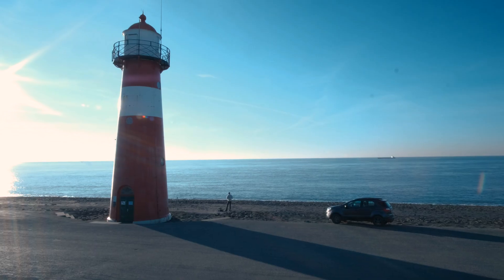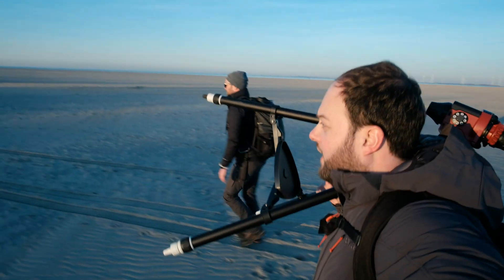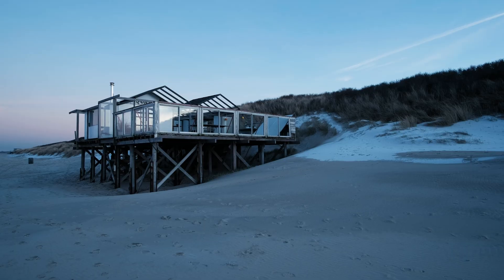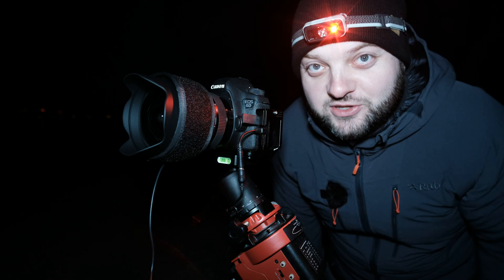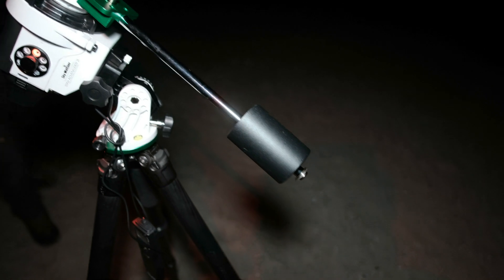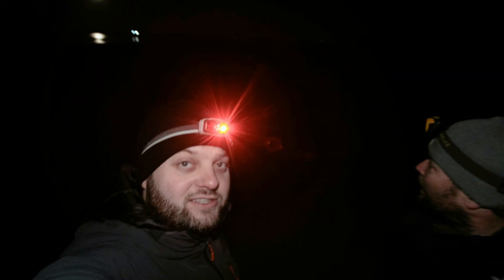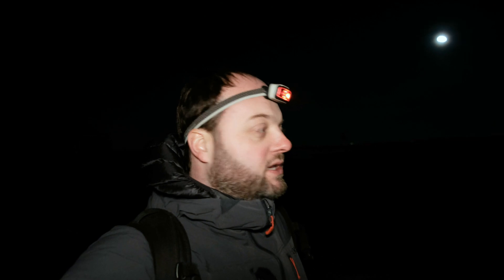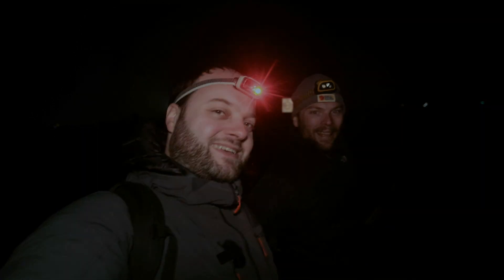Nightscape Astrophotography On The North Sea Coast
In this new astrophotography adventure we drive to the Dutch province of Zeeland to take advantage of a potential gap in the clouds. The plan is to capture the Cygnus region of the Milky Way above the Lighthouse of Westkapelle over the North Sea and see if we can find other potential compositions nearby. Koen uses his SkyWatcher Star Adventurer star tracker to do some deep sky photography on the Andromeda Galaxy at 400mm. And obviously a winter nightscape photoshoot is not complete without spending some time on the beautiful star constellation Orion. As usual not everything goes according to plan…